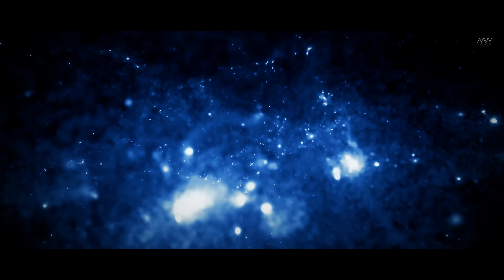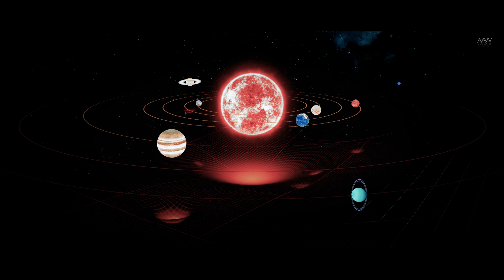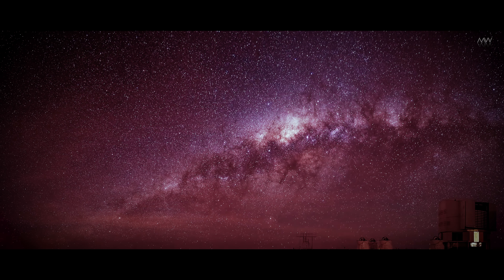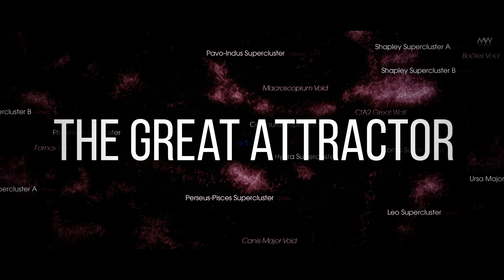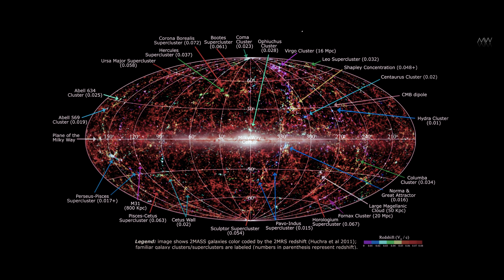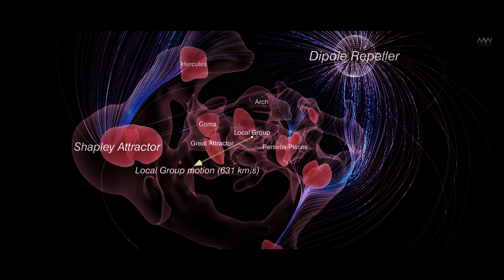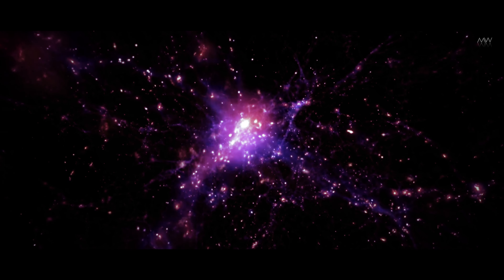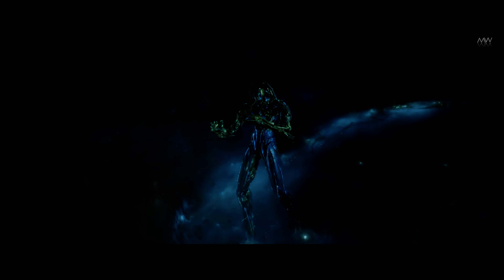The Great Attractor - The Creepiest Object in the Universe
Dive into the mysterious depths of the cosmos with our latest video as we unravel the secrets of The Great Attractor, a celestial anomaly that continues to baffle scientists and astronomers alike. From its eerie gravitational pull to its role as a cosmic anomaly, we'll explore why The Great Attractor is often regarded as one of the creepiest and most perplexing entities in the universe.